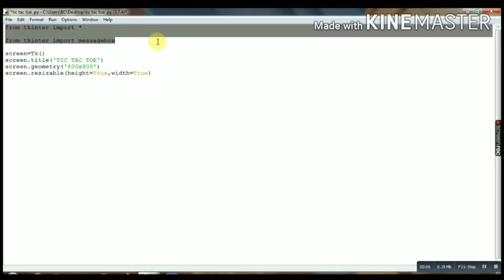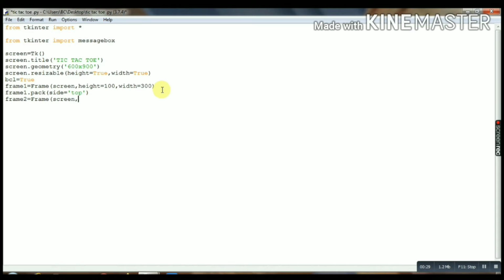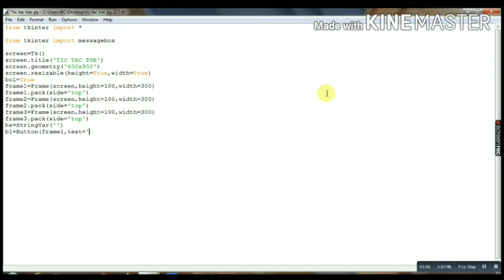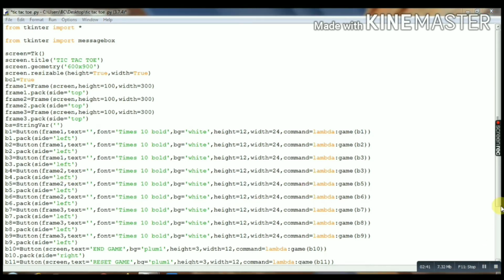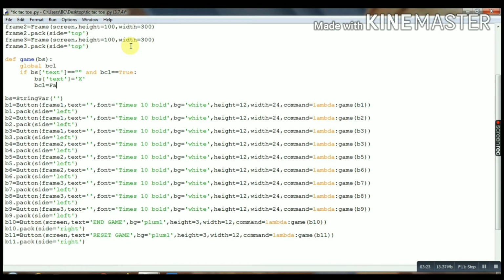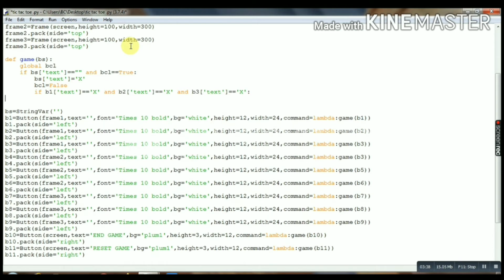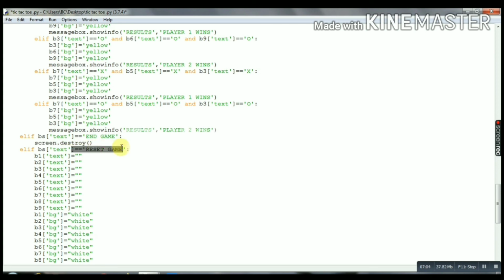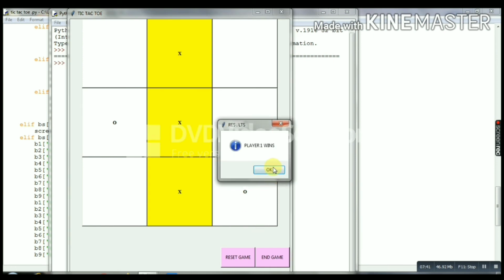Making a simple || TIC-TAC-TOE || game using tkinter module in python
Hey guys here we are with new video of making simple "TIC-TAC-TOE" GAME using tkinter module in python so please go through this hope you will enjoy the video and also you will learn something and we are here to serve you simple and understandable code for making such a simple games hope you are enjoying